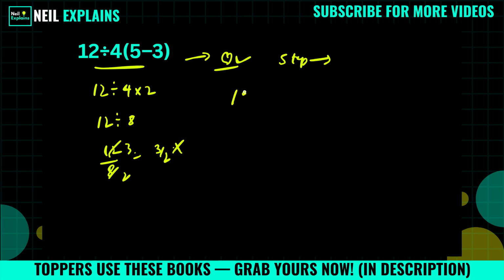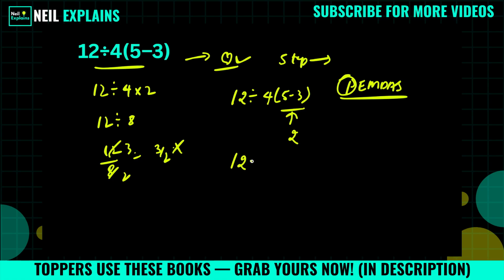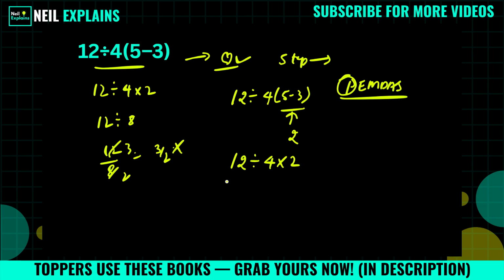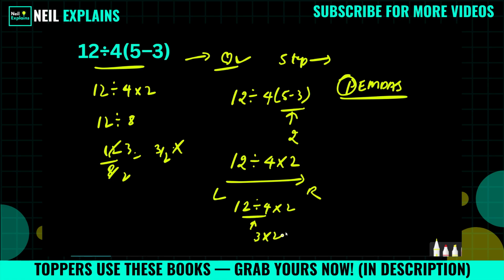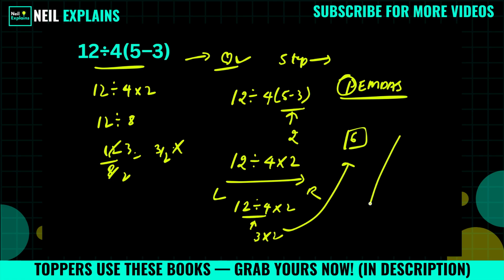❌ 99% Fail This PEMDAS Question!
99% Fail This PEMDAS Question!
This problem is a perfect example of how a tiny misunderstanding in PEMAS can ruin your answer. Let’s walk through it and make sure you never fall for it again.

🌿 GARDENING & RELAXATION
Stay active and stress-free with this easy-to-use garden kit: